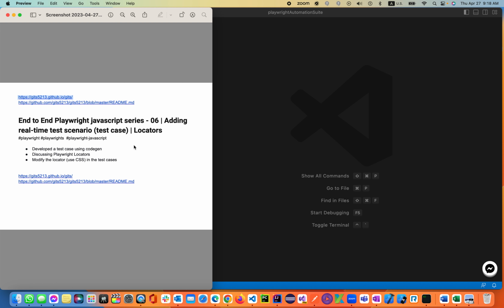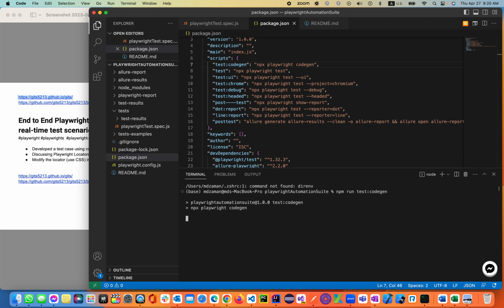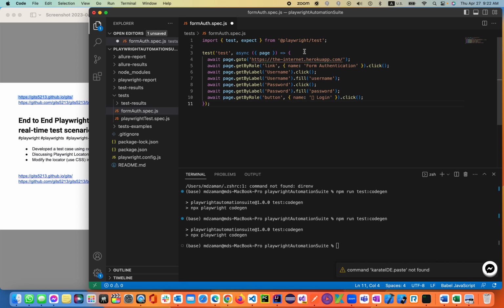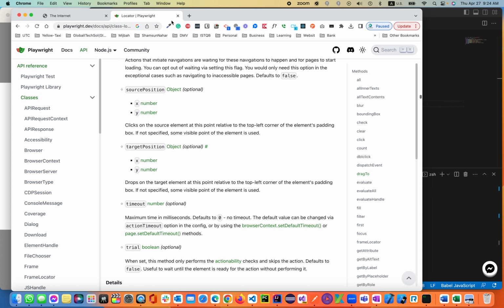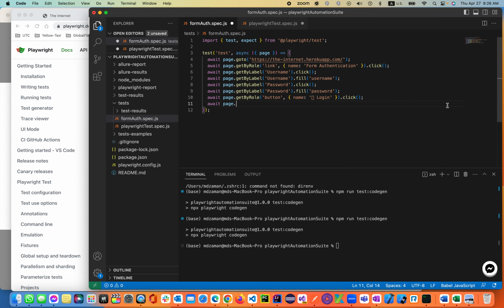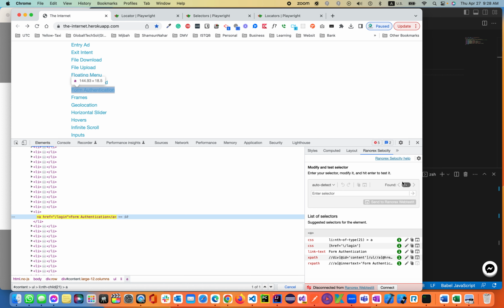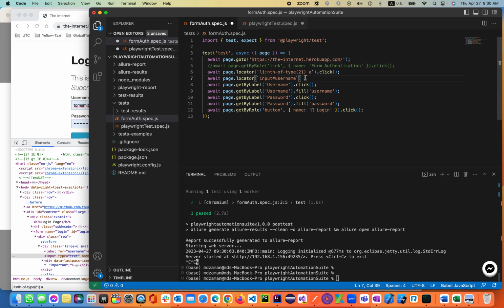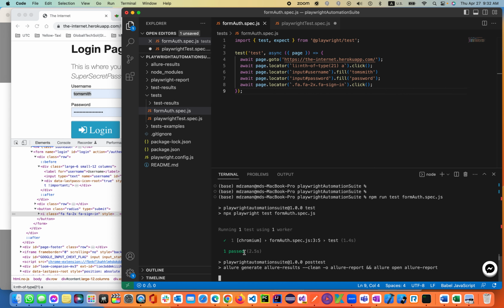GITS-Playwright Javascript UI Automation Series-06 | Test case | Locators (Identifiers)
Playwright Javascript UI Automation Series-06| Adding real-time test scenario (test case) | Locators

Developed a test case using codegen
Discussing Playwright Locators
Modify the locator (use CSS) in the test cases